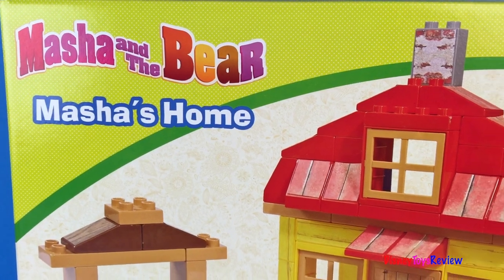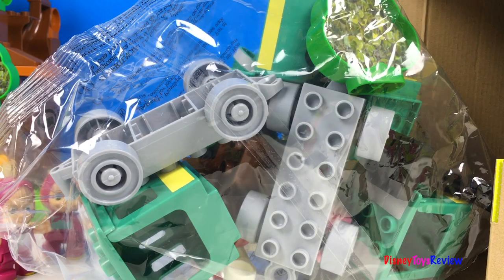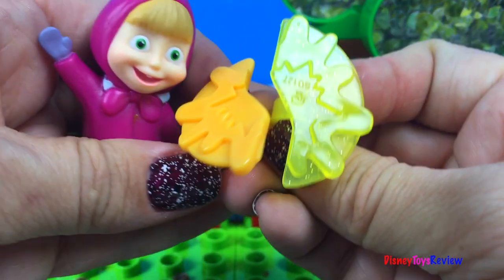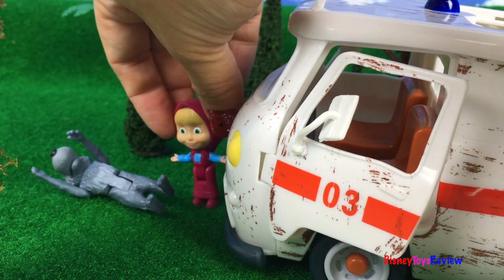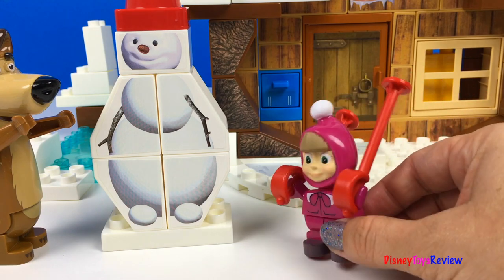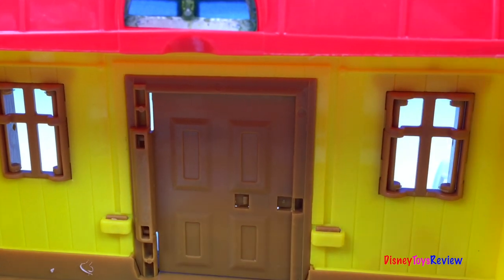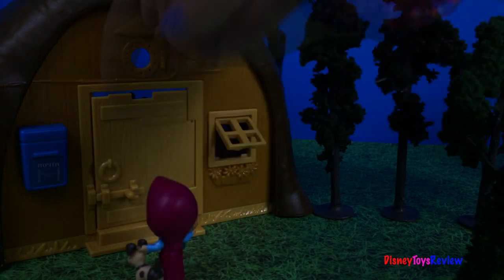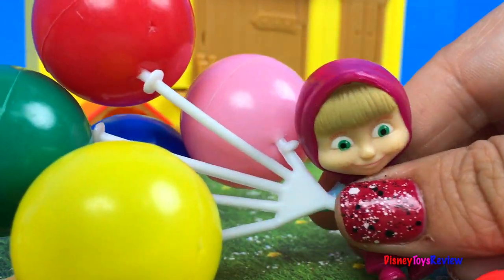COMPILATION MASHA AND THE BEAR ADVENTURE - FUN AT MASHA'S HOUSE & MISHA'S HOUSE AND THE AMBULANCE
DisneyToysReview the toy channel presents another video collection: Masha and the Bear!

Today we have a compilation with Masha and the Bear! We have several different stories and several different toys we play with! Watch as we play with several Play Big Bloxx sets. We have Masha's House, Bear's House, The Ambulance Playset, Winter House and so much more in these fun videos! We have several fun adventures with Masha. She is so funny! Let's watch as she goes on a search for all the animals and discovers a party instead! Watch as Masha plays in the snow, goes ice skating and skiing. She is enjoying so much winter fun! Masha plays in her house, her room and outside in the forest nearby! Bear gets in on the fun and entertains Masha! Even during a storm Masha is able to find comfort at Bear's House. Bear and Masha are such great friends!